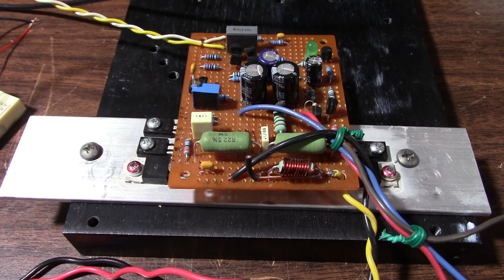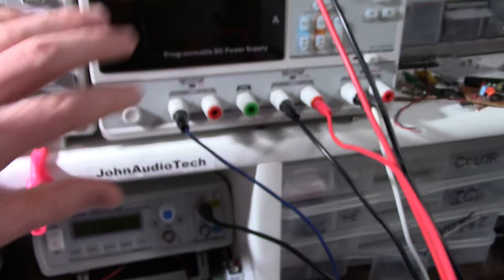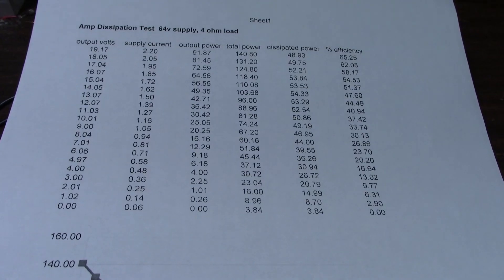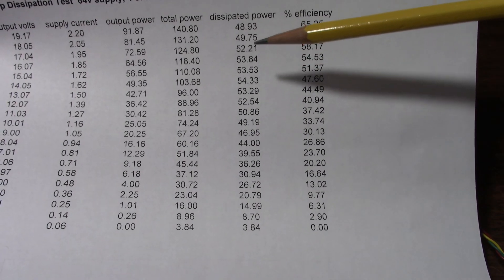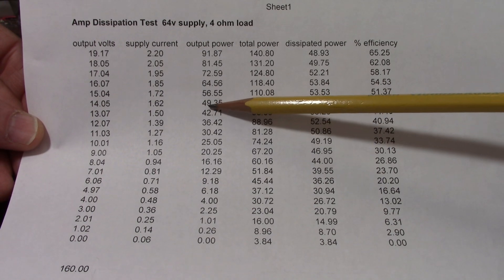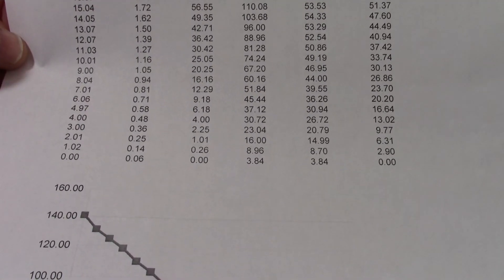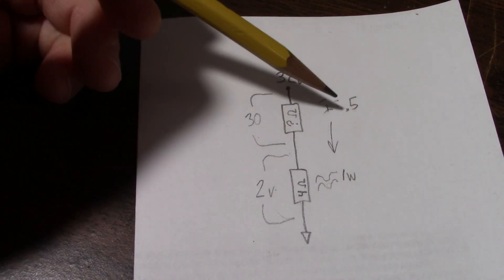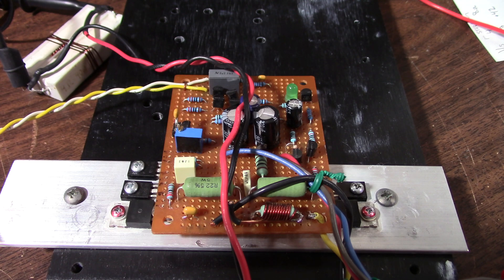Why class AB or B amplifiers dissipate more heat at lower power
You might have heard that class AB or B amplifiers run hotter at lower power. This video explains why with a demonstration.